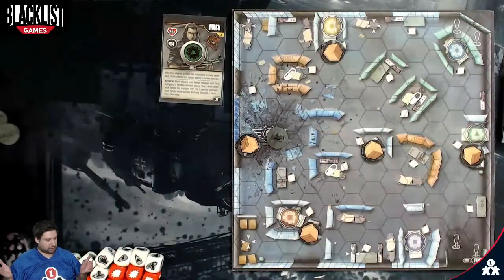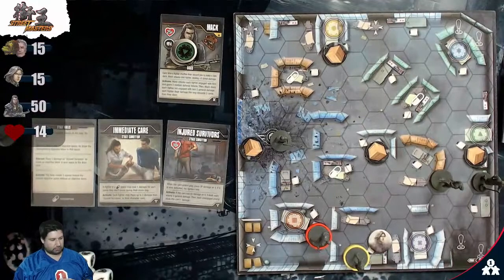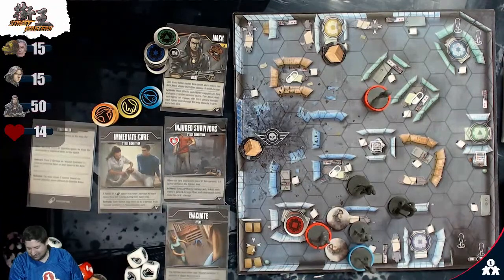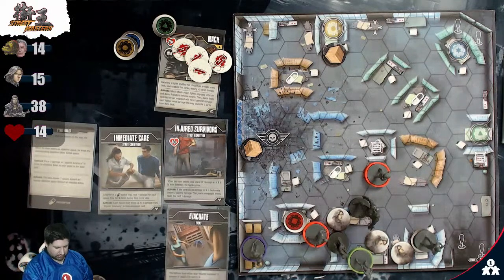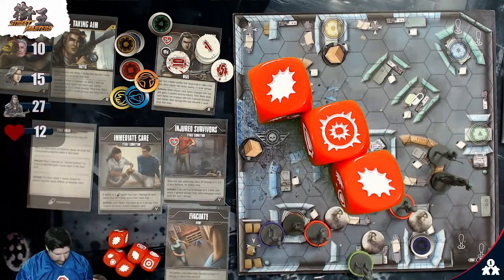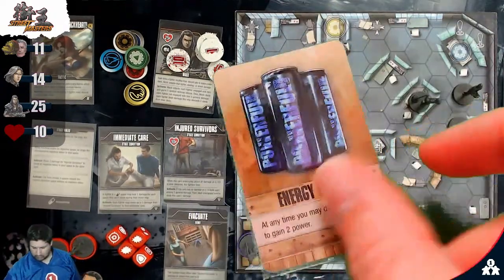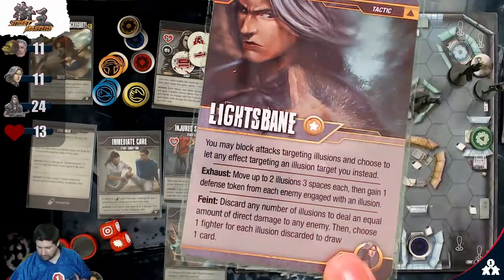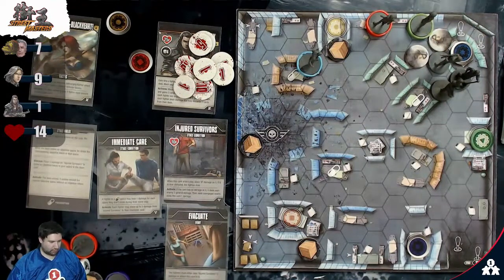Street Masters | Shadow & Murphy as Steve & Kim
Street Masters game with Shadow & Murphy fighters.
Let's get ready to rumble! Join Steve & Kim as they play Street Masters live.

If you have any suggestions to make to this game setup, jump on our Discord and let us know what you want to see. Otherwise we would love everyone to come hang out with us!